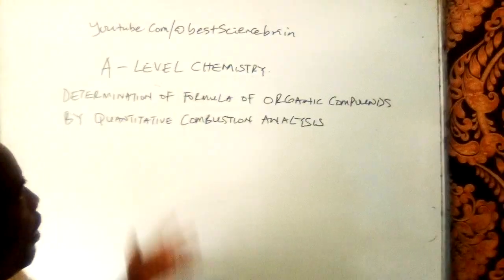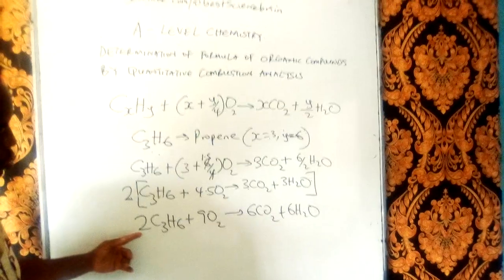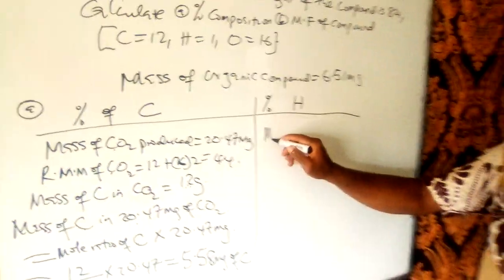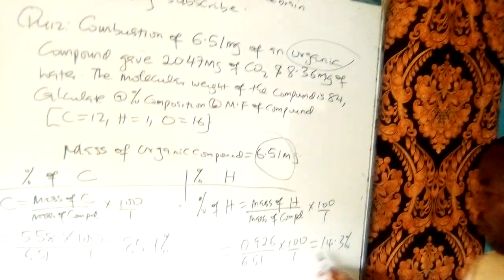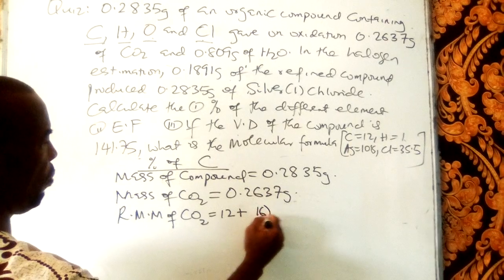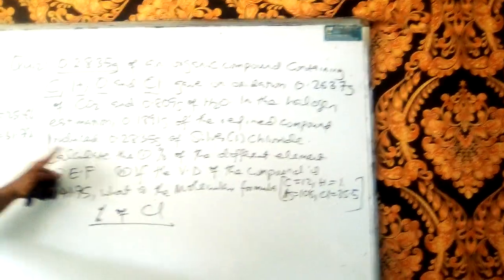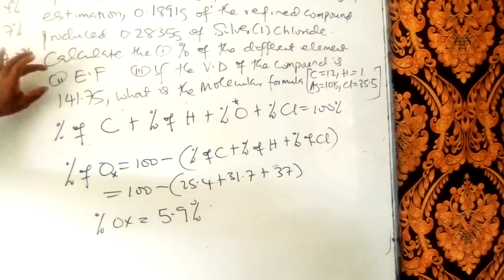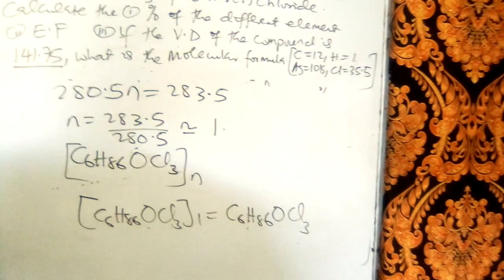Formula of organic compounds 2(Determination of formula by quantitative combustion analysis)